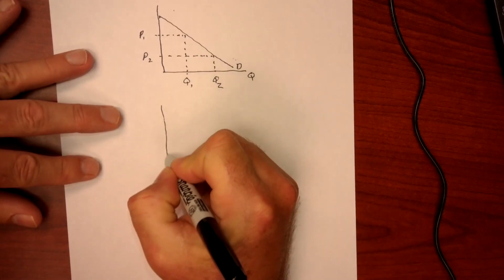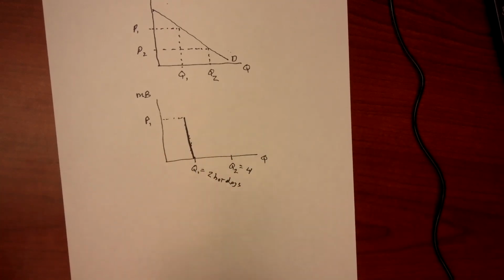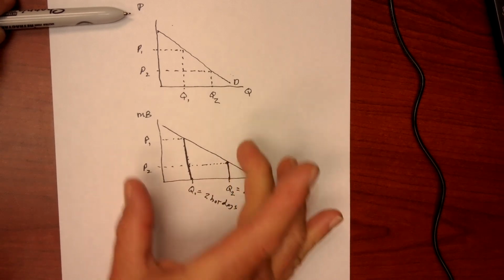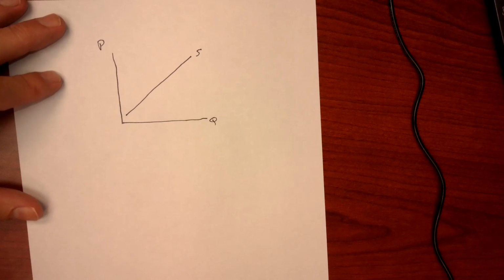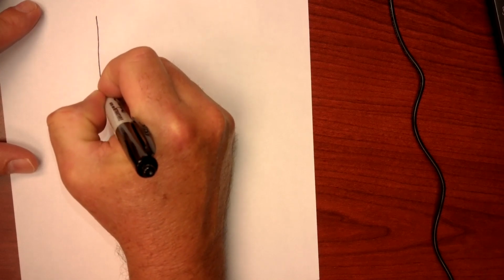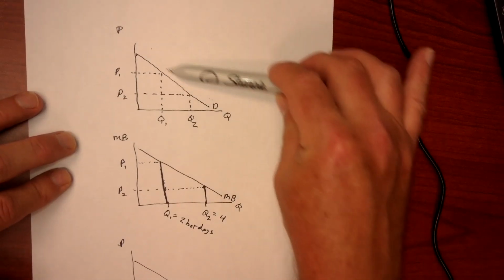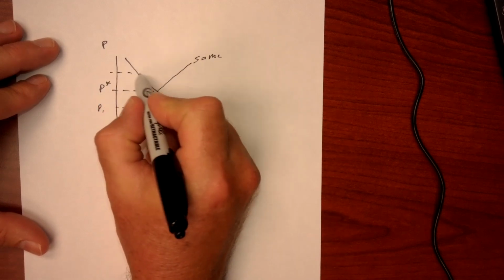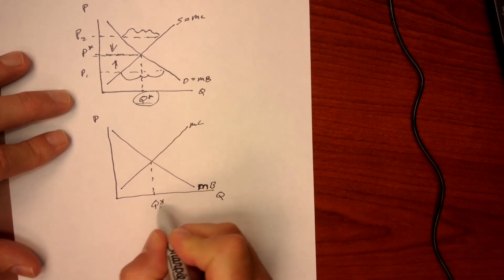Demand, Marginal Benefit, Supply, Marginal Cost Explained